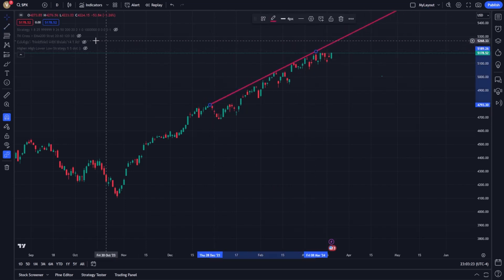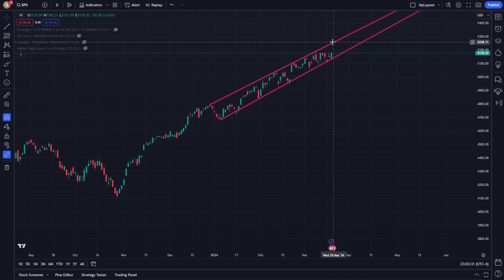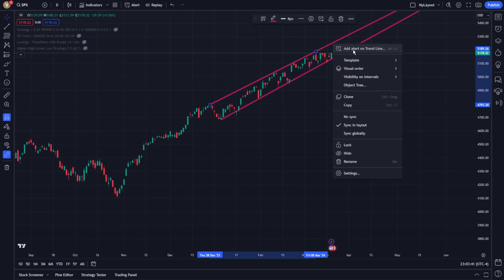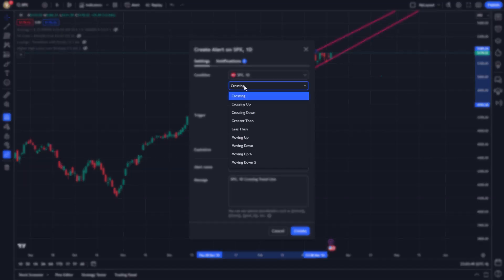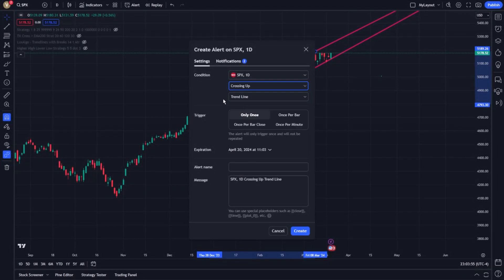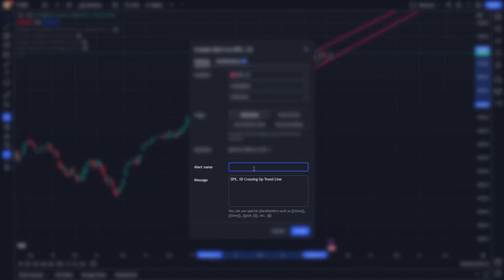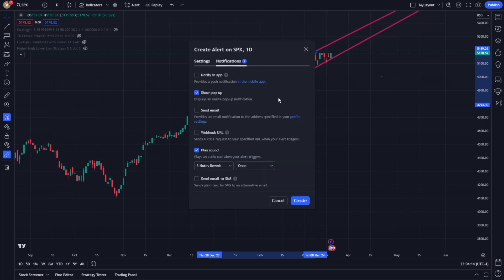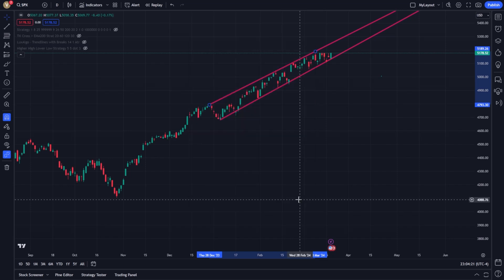Can I Set Alerts for Trendline Breakouts in TradingView?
Set alerts for trendline breakouts in TradingView quickly and easily. This tutorial shows you how to streamline your trading strategy with efficient notifications.

Key Points:
➕Draw Your Trendline: Identify support or resistance levels on your chart.
➕Activate Alerts: Right-click the trendline and select 'Create Alert' from the context menu.
➕Customise Alerts: Configure your alert preferences, such as price crossing above or below the trendline.
➕Advanced Options: Add custom messages to alerts for more context.
➕Notification Methods: Choose between email, SMS, or on-screen notifications for seamless integration.

Stay informed of significant market movements without constantly monitoring charts. Mastering these alerts will enhance your trading efficiency and decision-making.